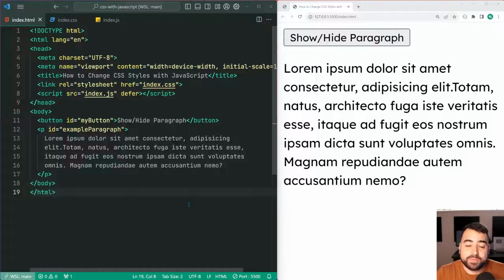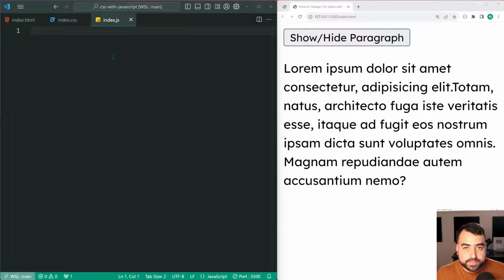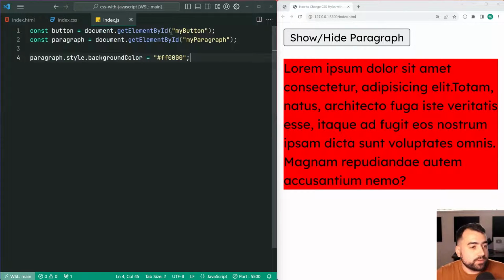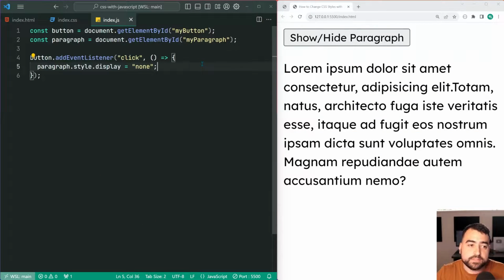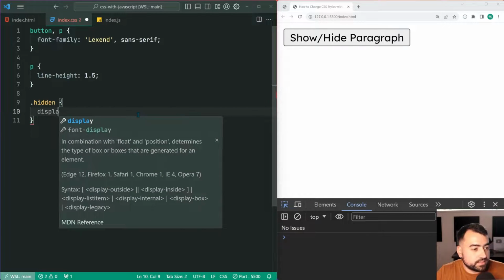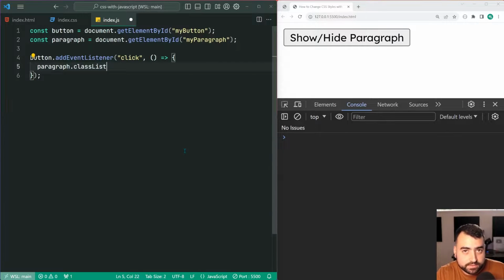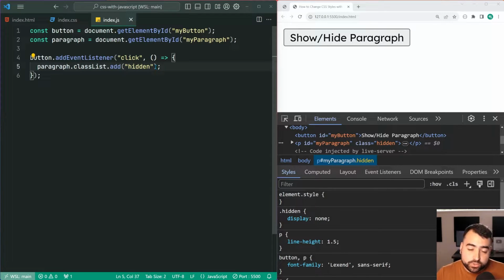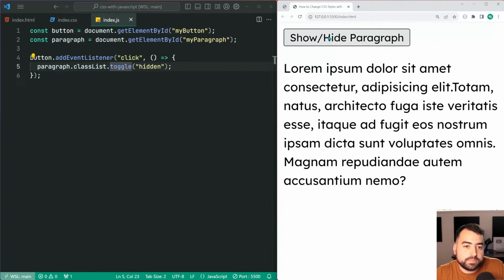How to Change CSS Styles with JavaScript — Tutorial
In today's video, I'll show you how to use JavaScript to change CSS styles on an HTML element. This is crucial for building interactive websites and can be done either through inline styles or modifier classes (preferred).